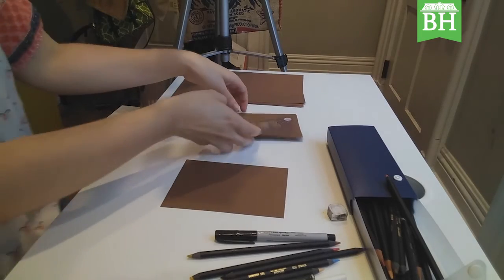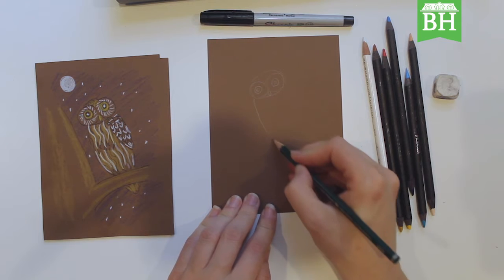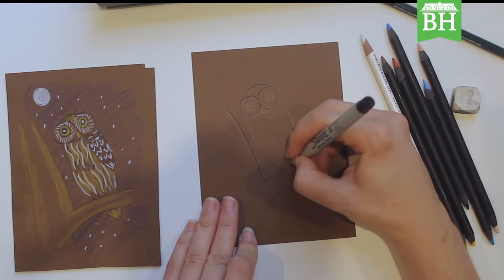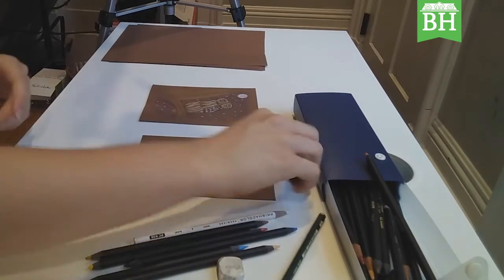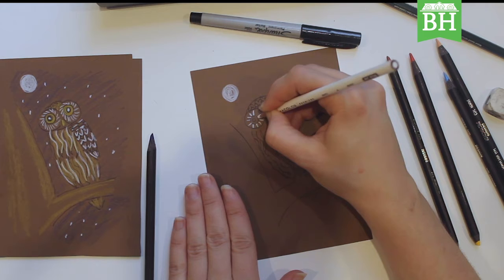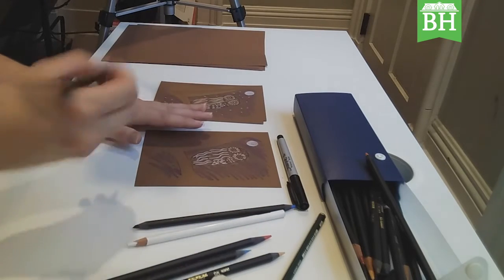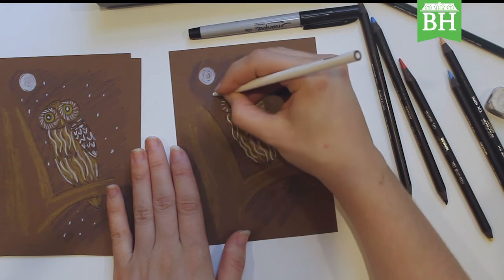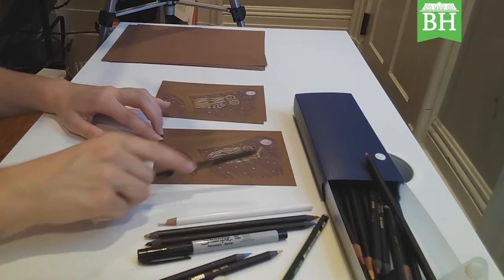Art with Ms. Sarah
We want to see your creations! Share a picture of your work and tag us and use
Tune in Tuesdays and Thursdays for Ms. Sarah's projects!
Learn to draw with this wonderful demonstration of an owl drawing. Using colored pencils and sharpies to create contrast.